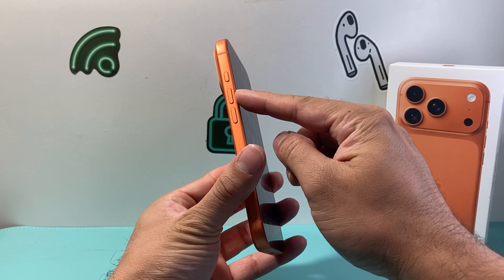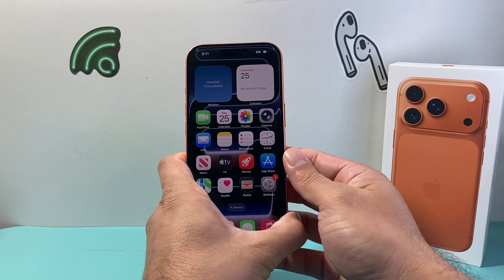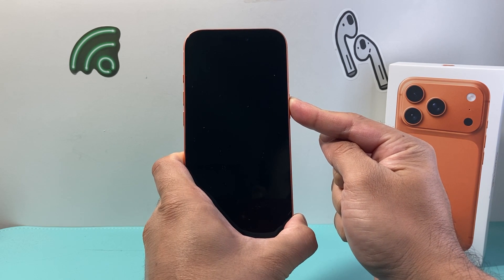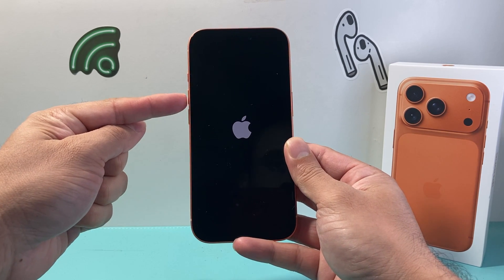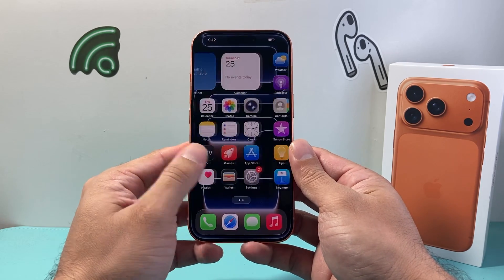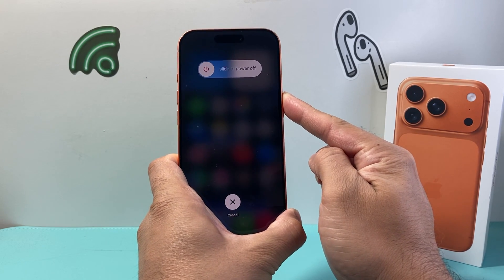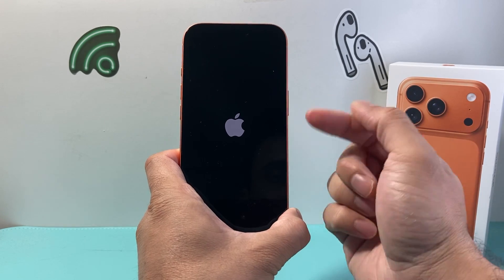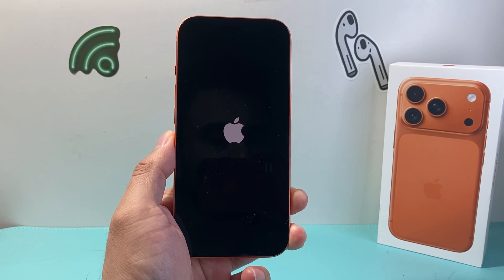How To Force Restart a Stuck or Frozen iPhone 17 / 17 Pro / 17 Pro Max / 17 Air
Here's how to Force Restart a Frozen or Stuck iPhone 17 / iPhone 17 Air / iPhone 17 Pro / iPhone 17 Pro Max! This method will fix your iPhone screen that's stuck or frozen unresponsive. You can apply this method on iPhone 16 / 16 Pro / 16 Pro Max and iPhone 15 / 15 Pro / 15 Pro Max / 15 Plus.